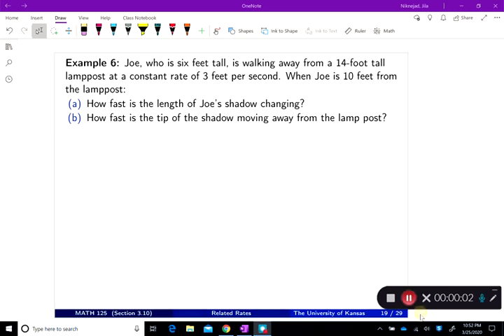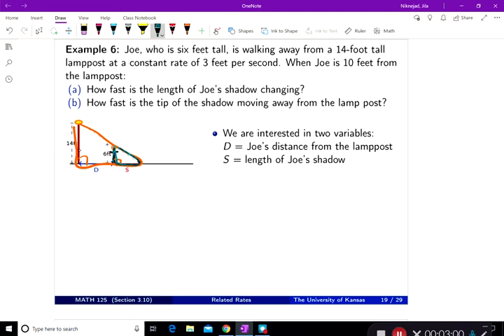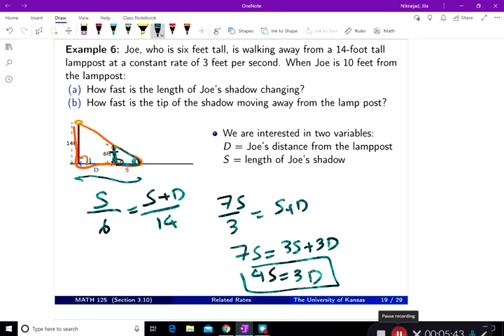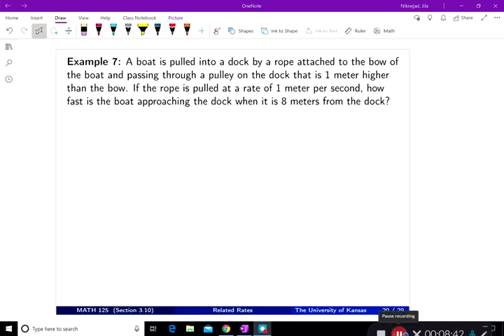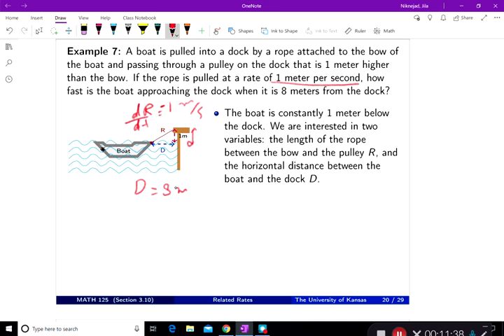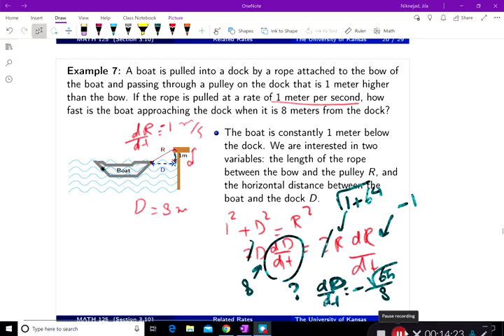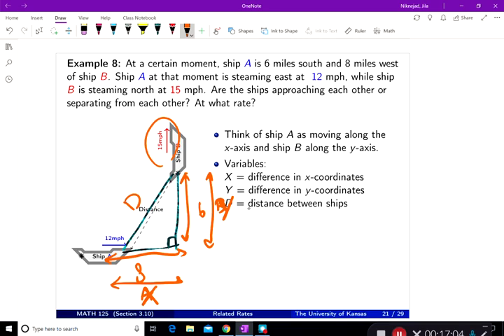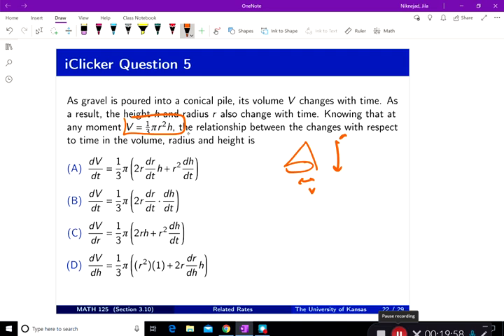3 10 Related Rates, Examples, Part Four Full SIze